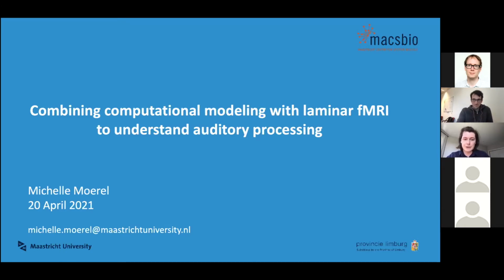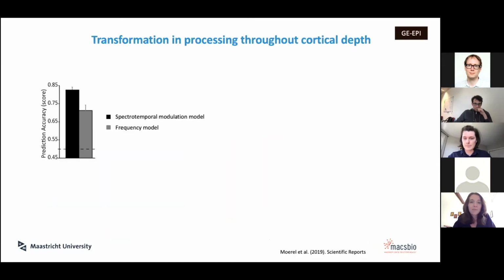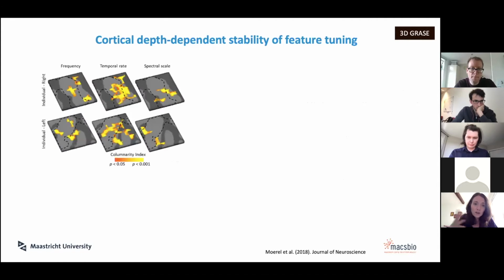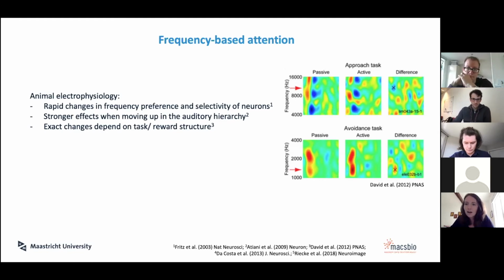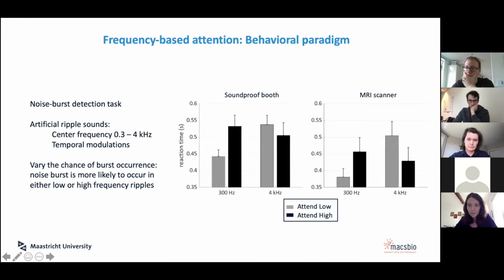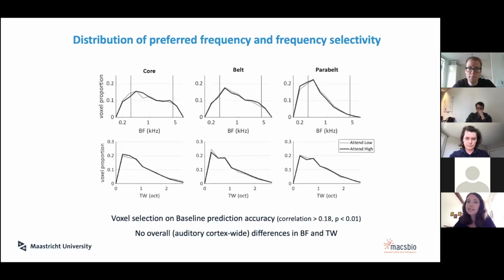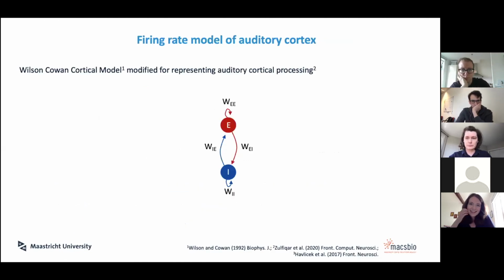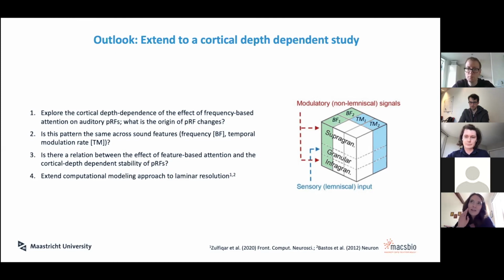Michelle Moerel:Combining computational modeling with laminar fMRI to understand auditory processing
This video was recorded on April 20th 2021 as part of the 3rd layer-fMRI Dinner.